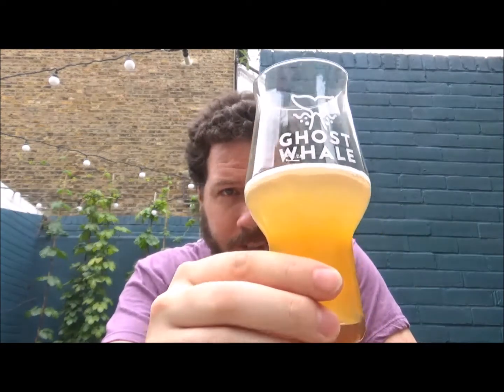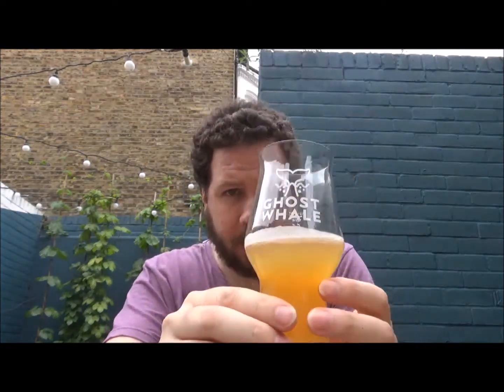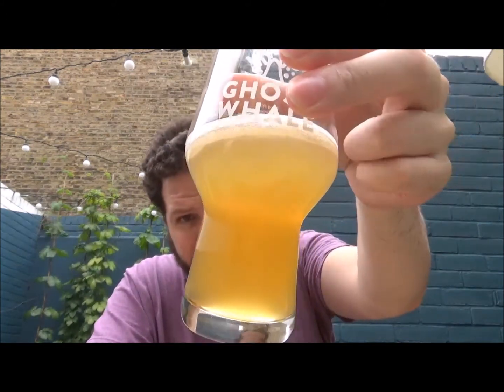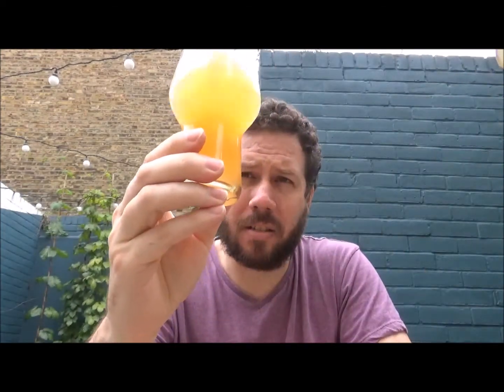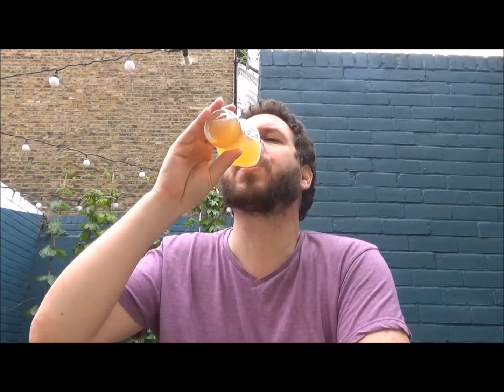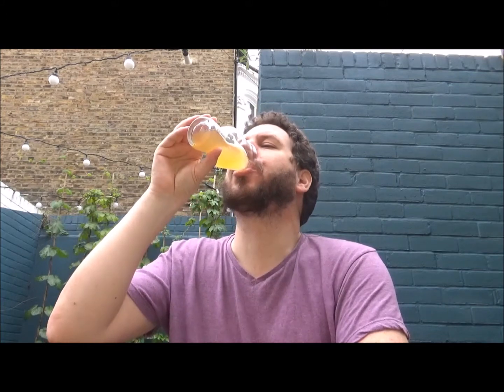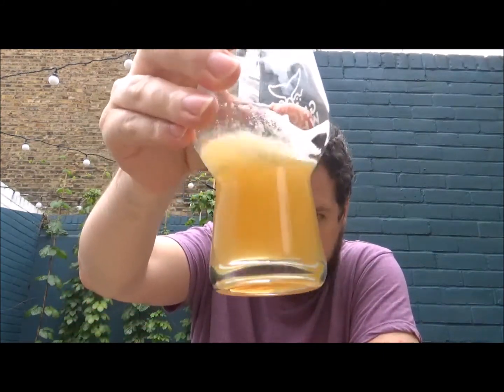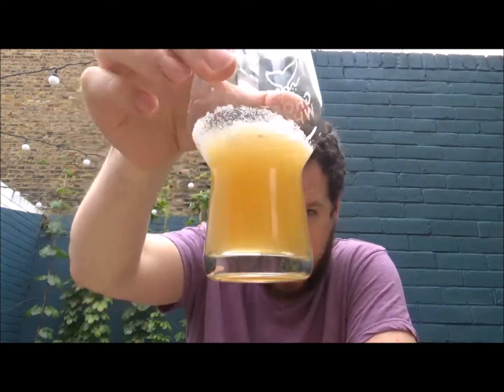#923 Warpigs | Snack Family - American Pale Ale 5%ABV (Danish Craft Beer)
Brewery - Warpigs Brewpub
Location - Copenhagen,Denmark 🇩🇰
Beer - Snack Family
Style - Pale Ale
ABV - 5%
IBUs - Not Available.
Reviewed on - 2nd June 2018.
Commercial Description - Not Available.

Warpigs Brewpub:
Collaboration between Mikkeller and 3 Floyds Brewing Co.